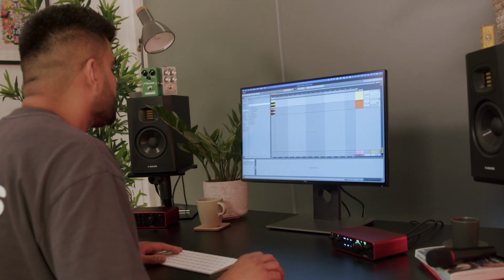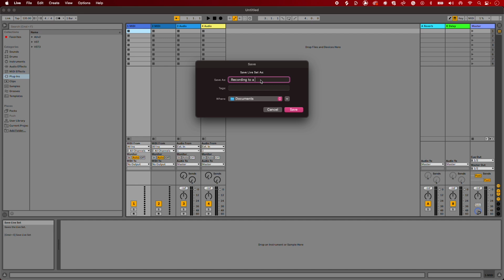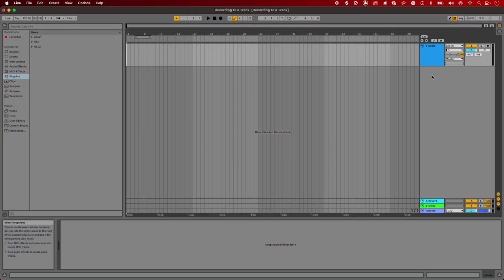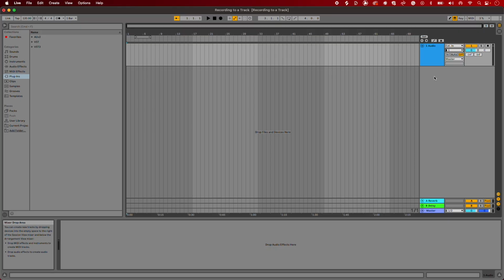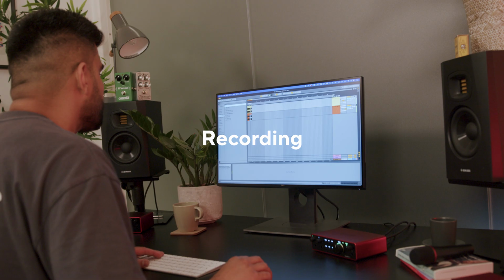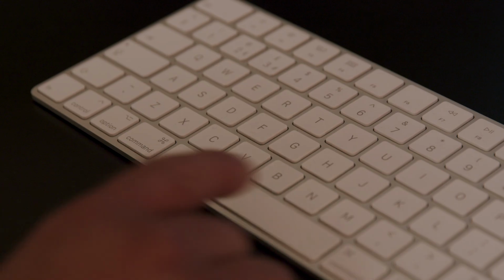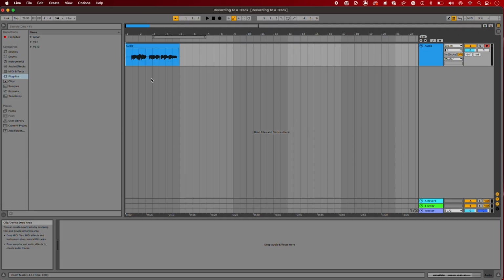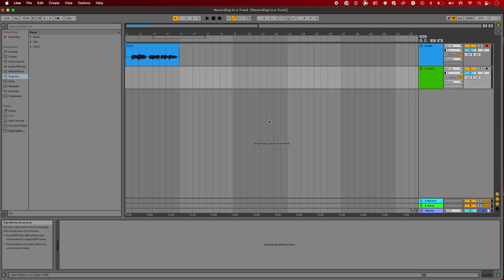Recording to a track in Ableton Live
Important note: These videos were designed to be watched in the 'Easy Start' site for this product, and for this reason, you may not see all of the downloads/links available in the site in this video description.